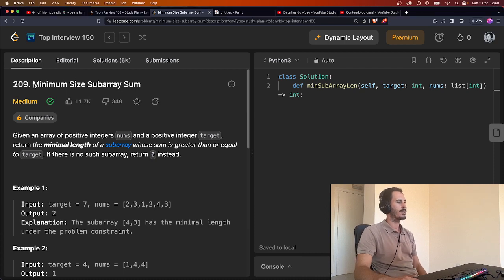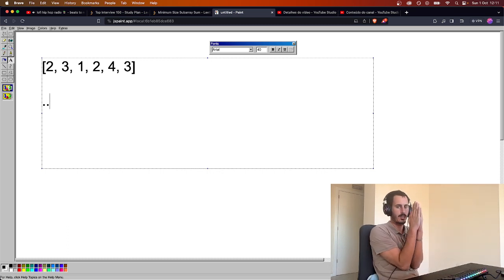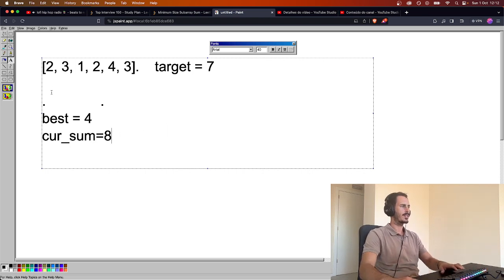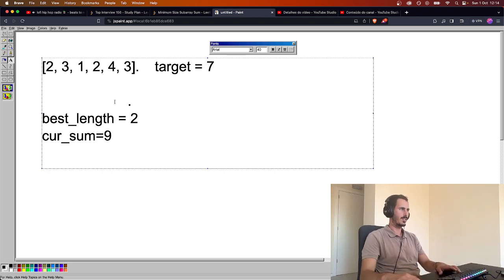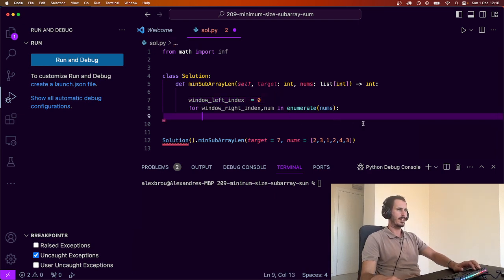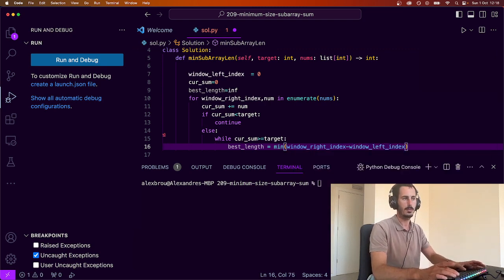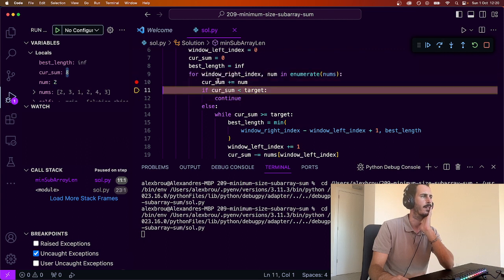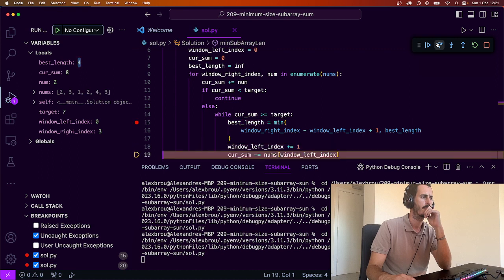💻Solving All LeetCode Problems with PYTHON 🐍 - 209 Minimum Size Subarray Sum